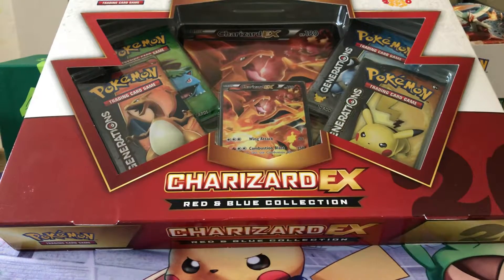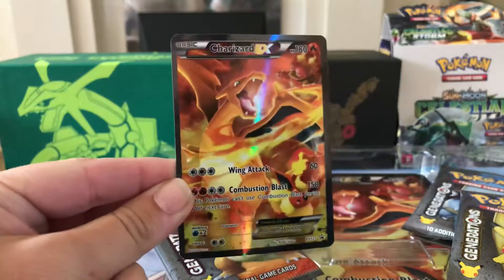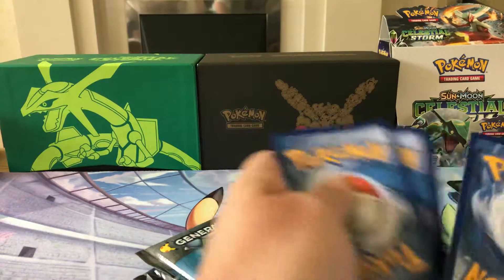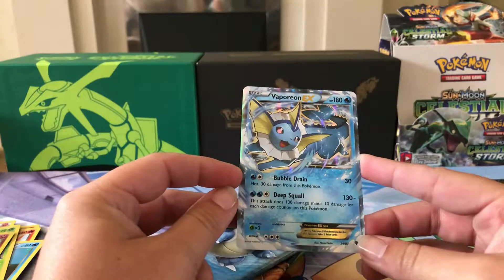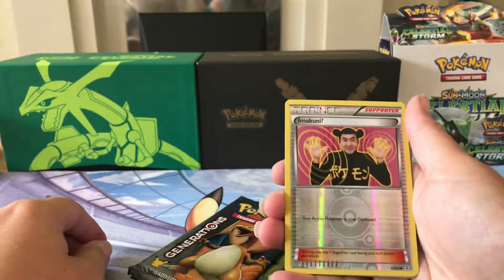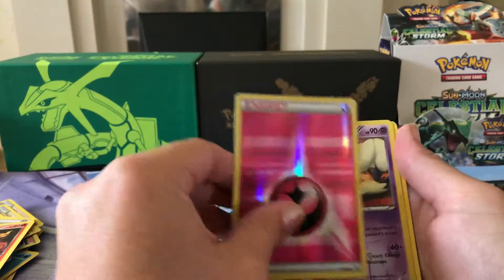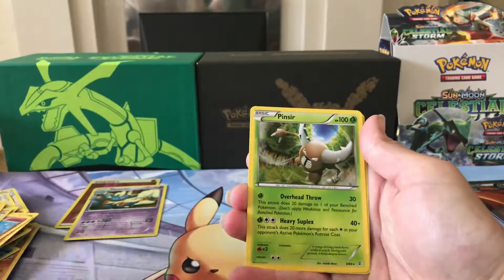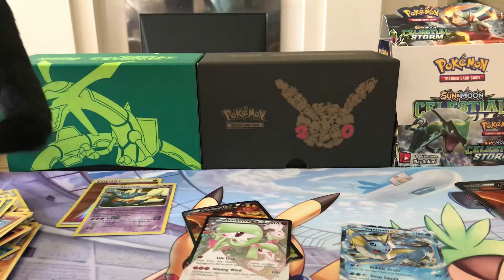Charizard EX Collection Box Opening .. how many EX??